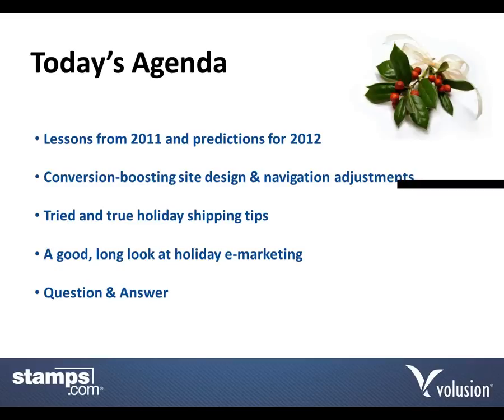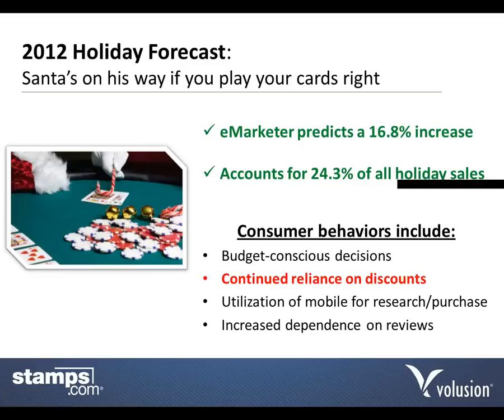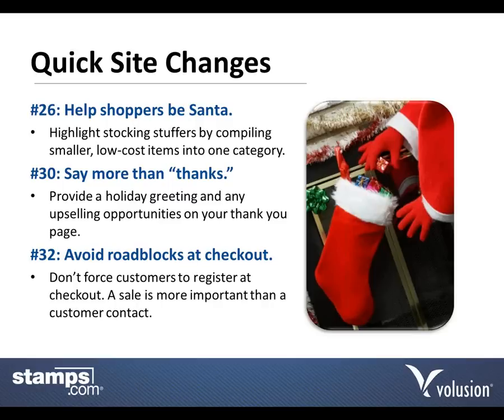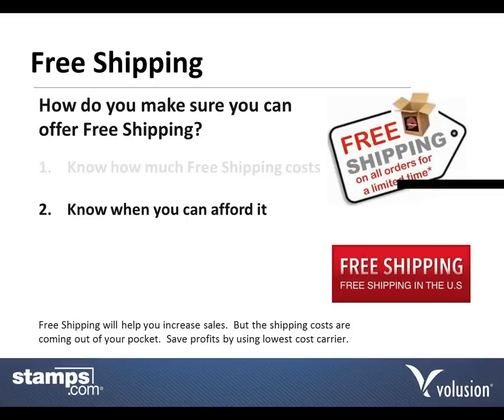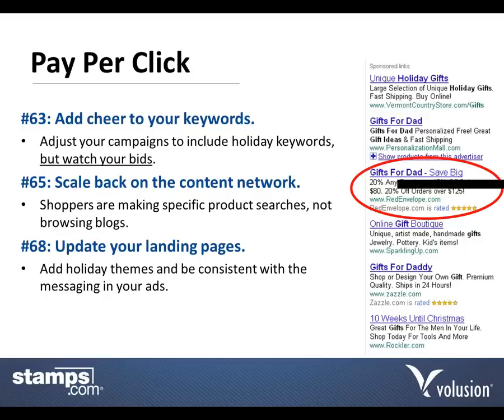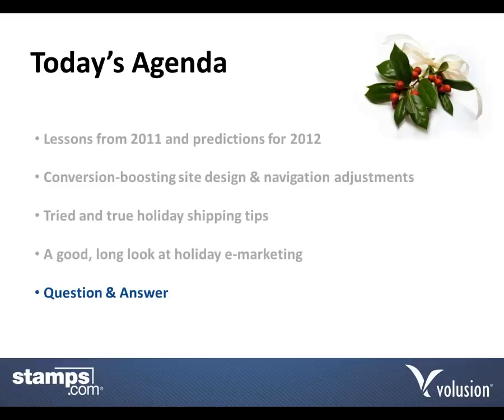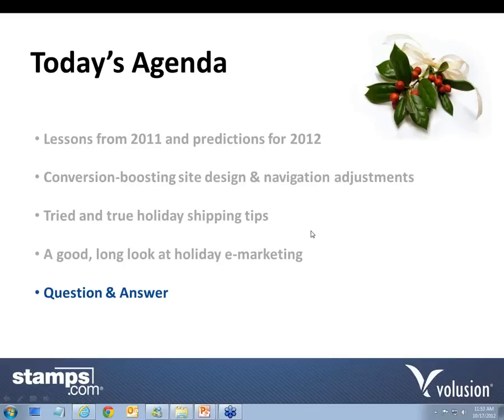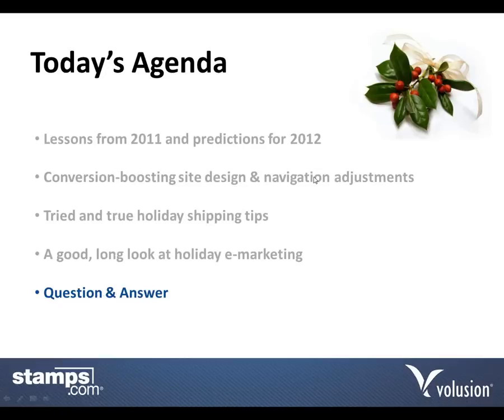Stamps.com Webinar - 101 Tips to Boost Holiday ECommerce Sales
With the busiest shopping season of the year occurring in Q4, online retailers can increase sales by making strategic changes to their online campaigns, website design and product shipping programs. This webinar, presented by Stamps.com and shopping cart software provider Volusion, offers advice and tips to help you maximize profitability during the busy holiday shopping season.

Topics discussed:

•  Valuable takeaways from the 2011 holiday season and predictions for 2012
 •  Learn how to increase traffic to your website with improved search engine marketing
 •  Proven website design and navigation strategies that help boost customer conversion
 •  Tips to streamline shipping and fulfillment

Webinar was originally recorded on October 17, 2012